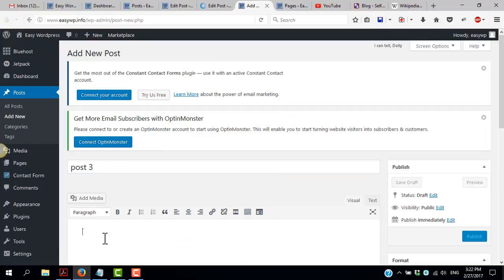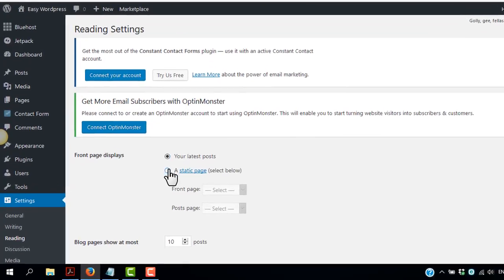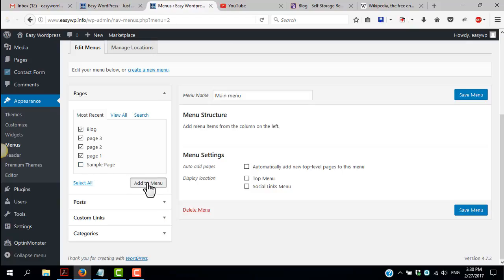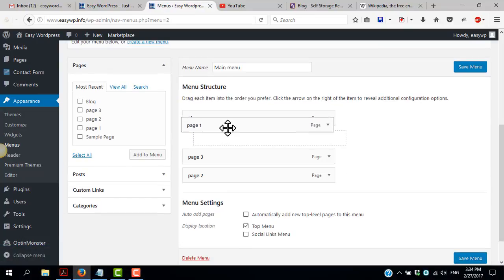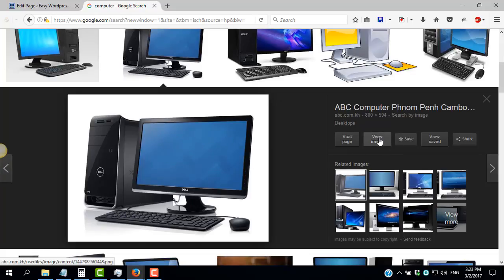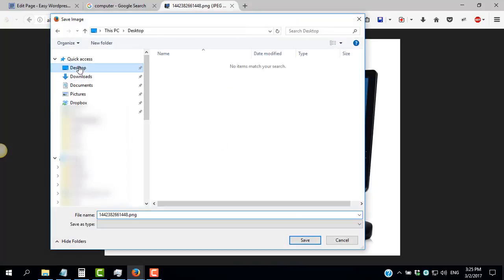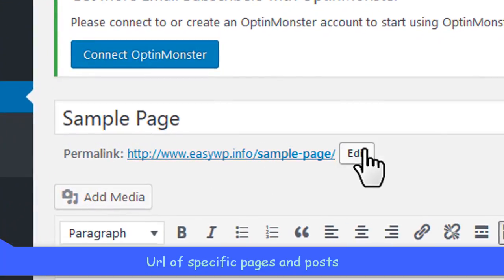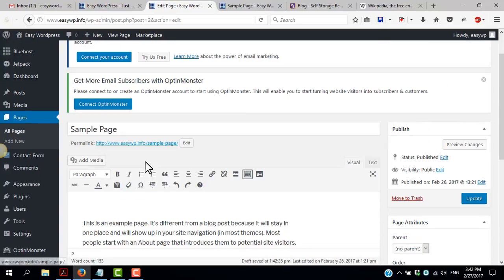Easy Wordpress Course 4 - How To Add Content To A Wordpress Site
In this video I'll explain the difference between pages and posts, how to add them to your Wordpress site, and how to set up the Wordpress menu to show your posts and pages.

If you liked this video - please like it!